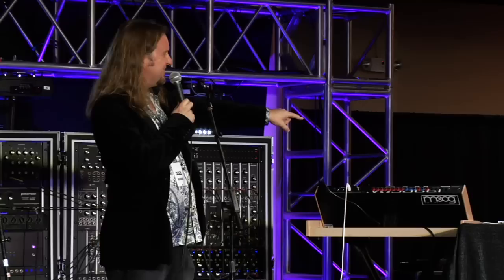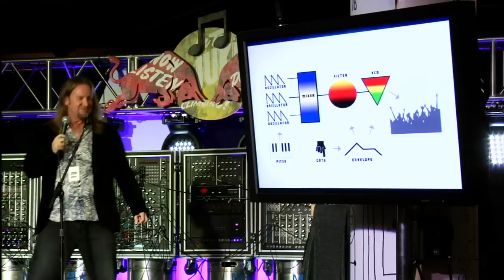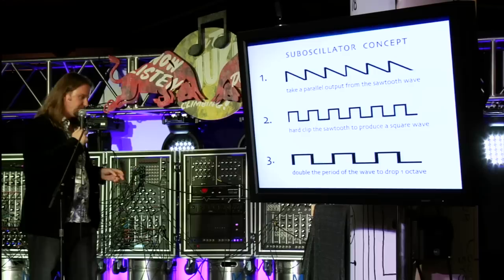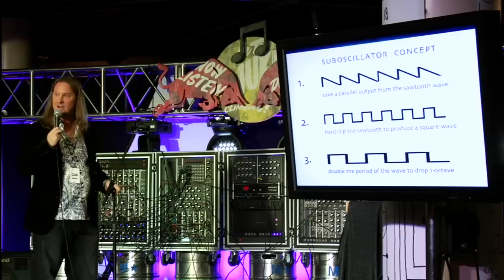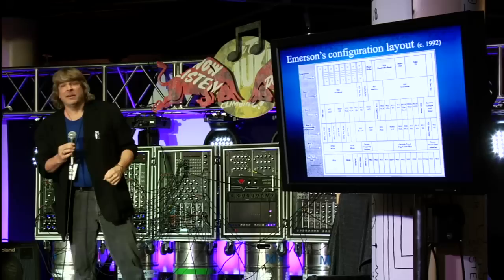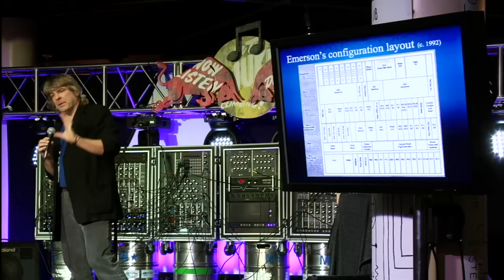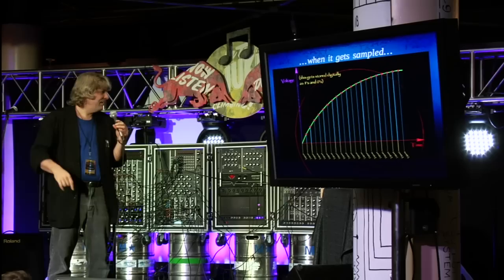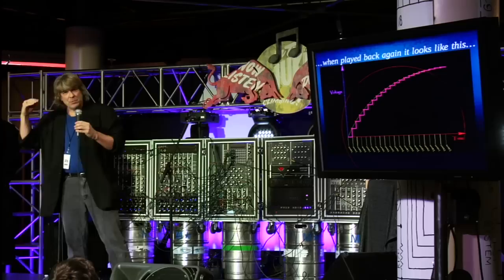The Power of Modular Synthesis - Moogfest 2010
At Moogfest 2012, Erik Norlander (synthesist), August Worley (former engineer, Moog Music, Inc.) and Amos Gaynes (New Product Specialist, Moog Music, Inc) explore the realm of modular synthesis using Erik's 22 oscillator Wall of Doom modular Moog synthesizer to explain the very roots of Bob Moog's legacy.

Many thanks to Flying Pig Studio for donating their time and talents to capture the footage you see here.